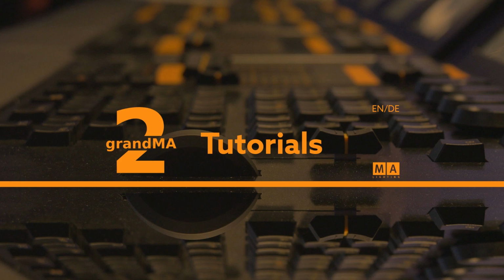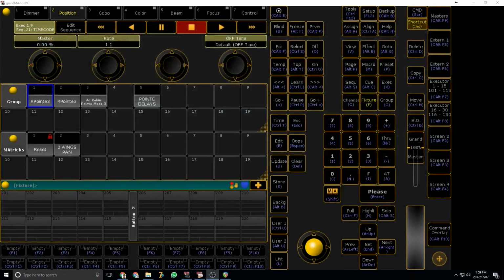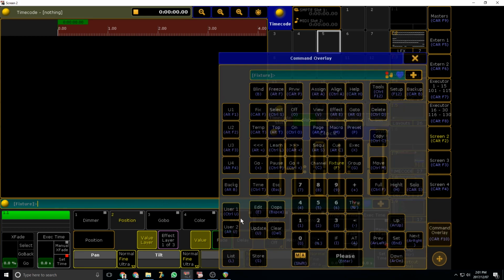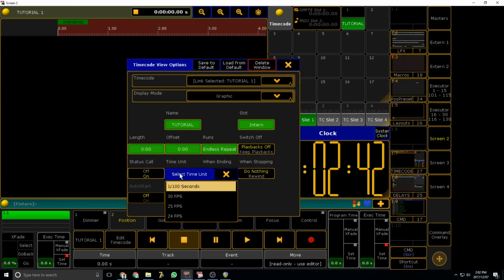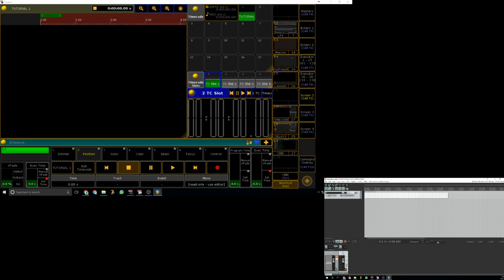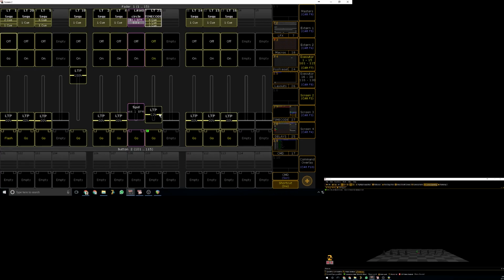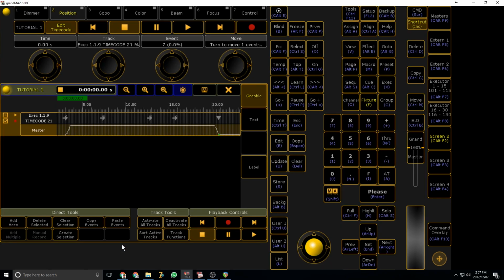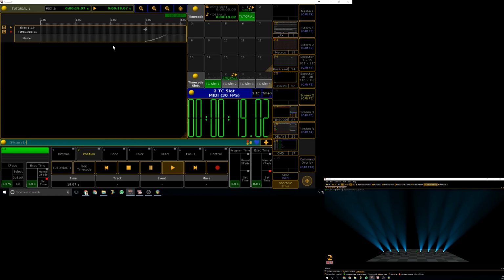8 - Timecode - English